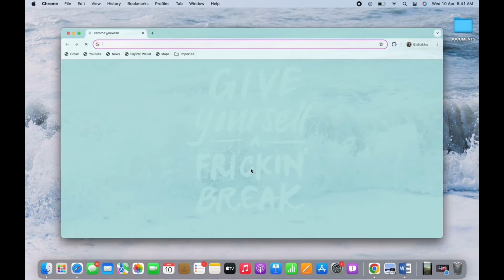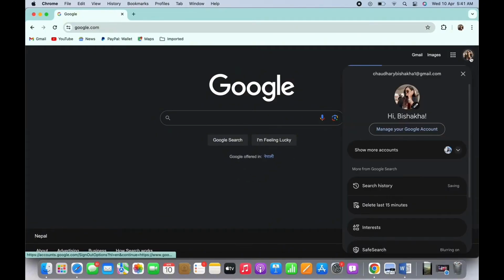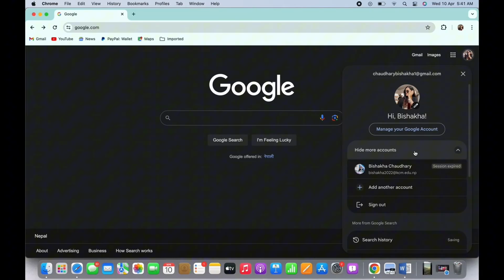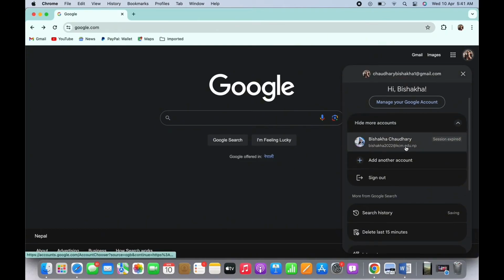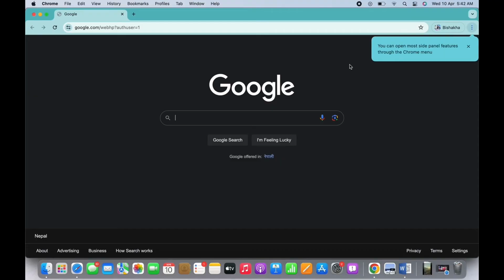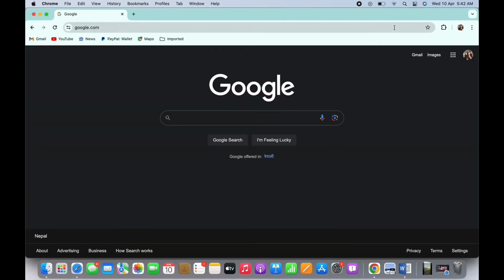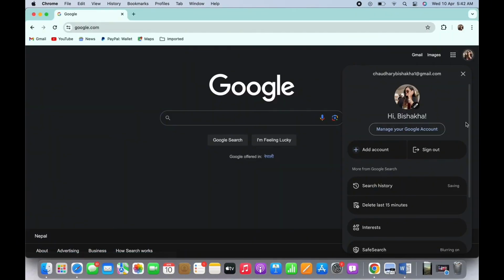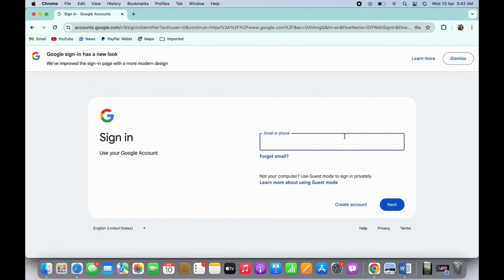How To Switch Google Account In Chrome Browser App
Need to switch between Google accounts in the Chrome browser app on your mobile device in 2024? This straightforward guide provides step-by-step instructions on how to seamlessly switch Google accounts within the Chrome app. Ideal for users who manage multiple accounts and want to access their data and preferences effortlessly.

In this tutorial:
0:00 - Introduction
0:05 - How to Switch Google Account in Chrome Browser App (EASY)

Discover the easy method to switch between Google accounts in the Chrome browser app on your mobile device in 2024 with this comprehensive tutorial. This video covers every step of the process, ensuring you can access your preferred Google account with ease while browsing on your phone or tablet.

Stay organized and connected by following this guide to switch Google accounts in the Chrome browser app in 2024!